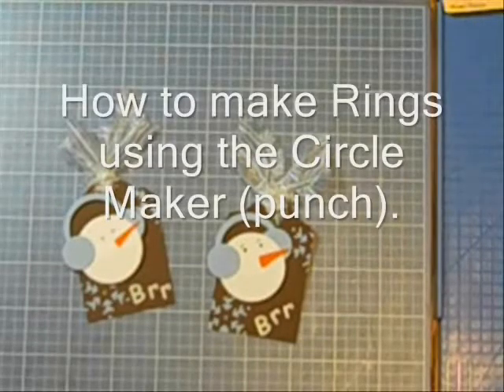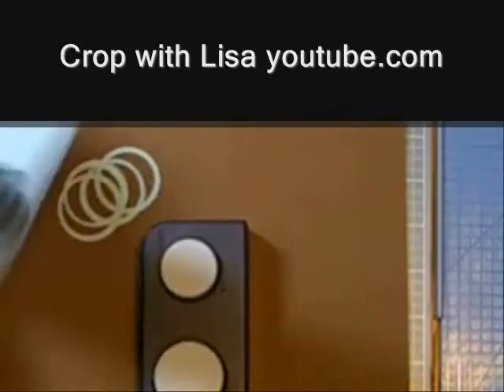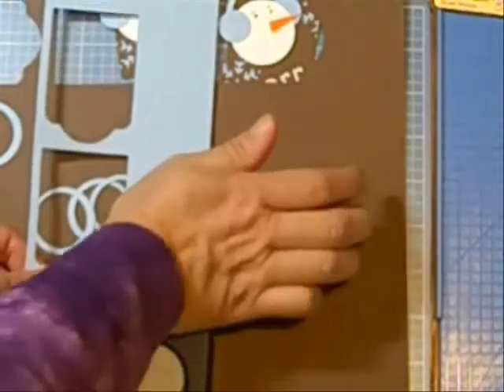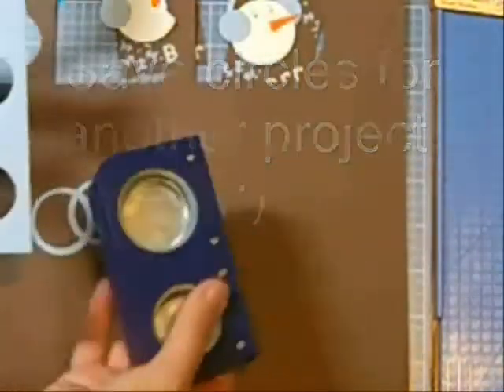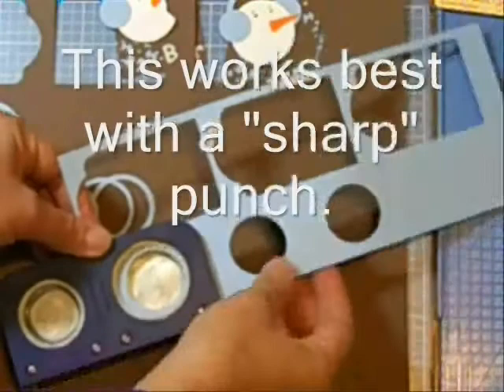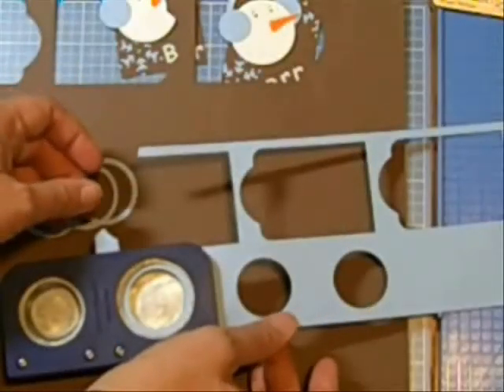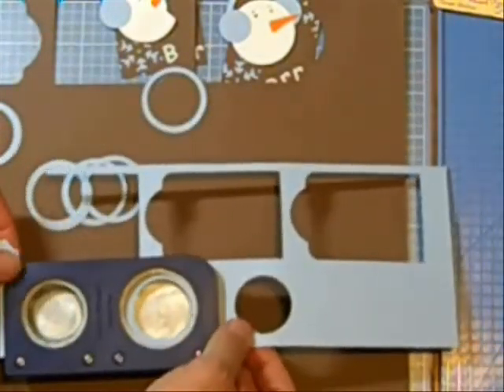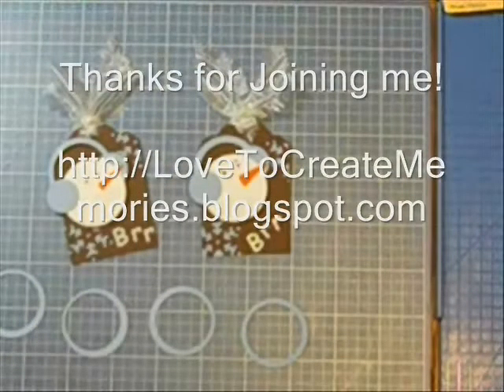How to Make Rings using 2 Circle Punches (Beginner Punch Art)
This is a short video that shows how to make rings using 2 circle punches. Rings are used in punch art and on scrapbook pages ;) You'll need 2 circle punches that are at least 1/4" different in size.

 I use the Creative Memories Circle Maker but any 2 circle punches will work!
This punch is available at CreativeMemories.com
I am a CM independent consultant - I can help you find this punch! ;)